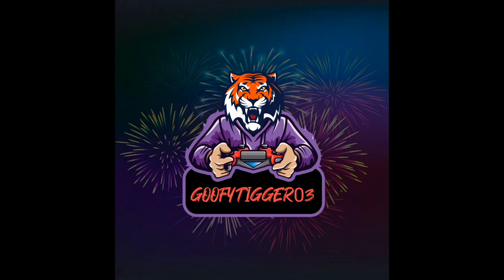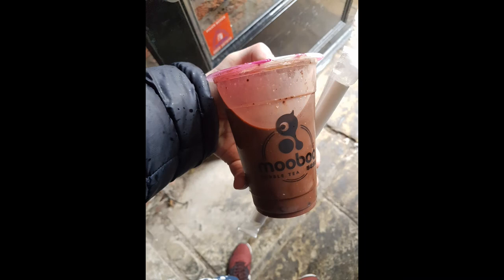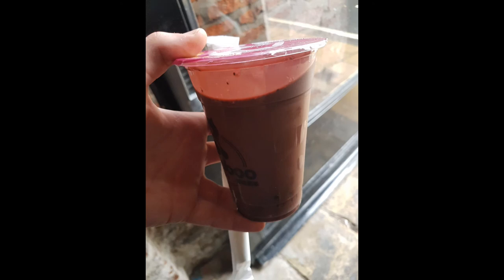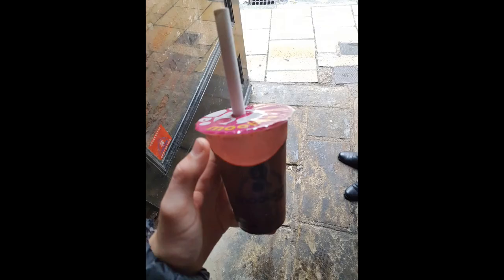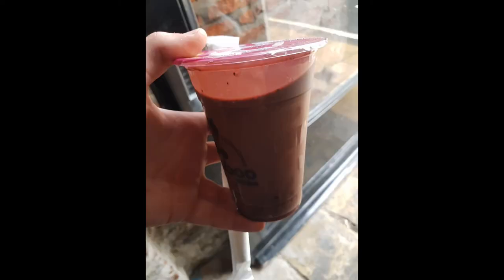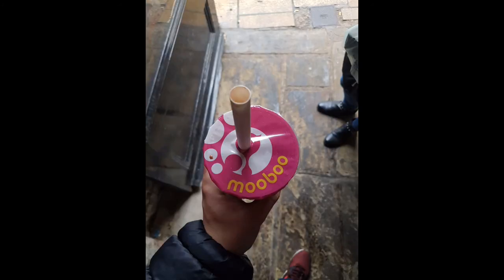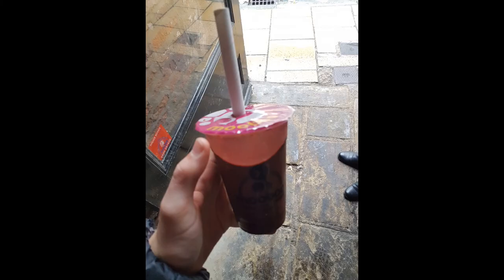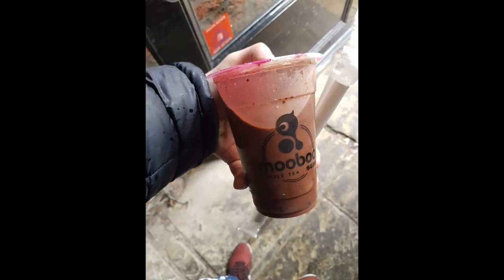Mooboo Bubble Tea Chocolate Caramel and Cherry Bubbles